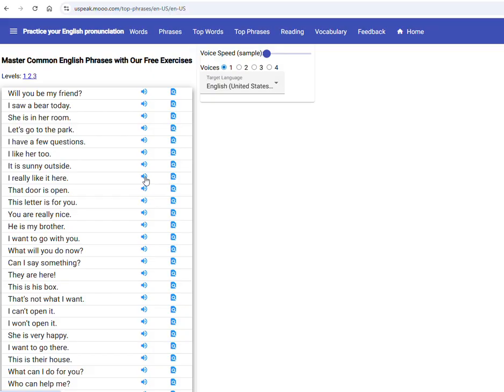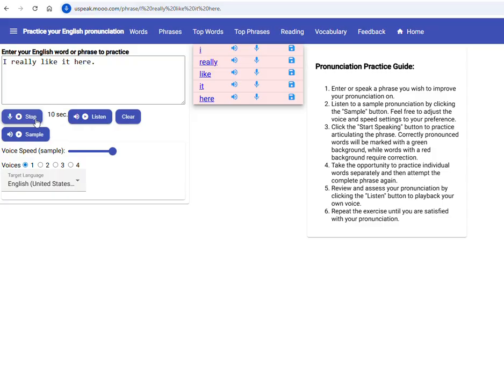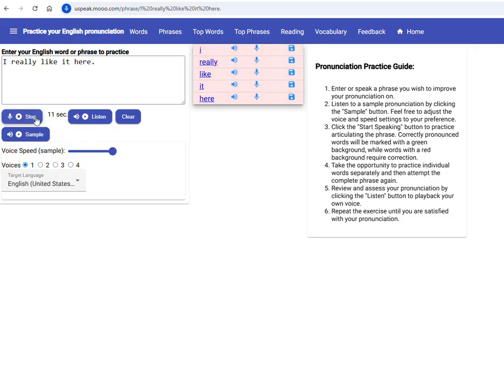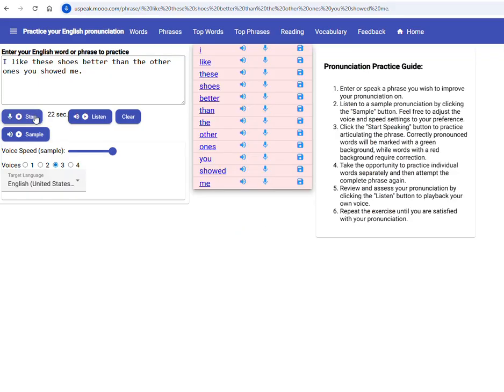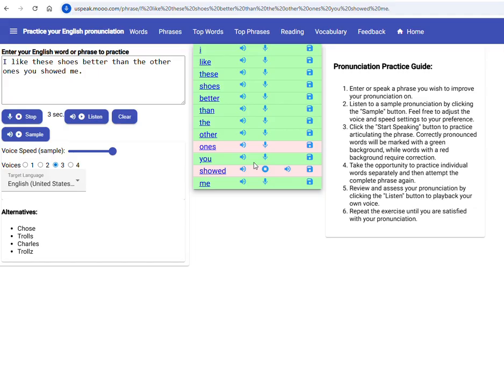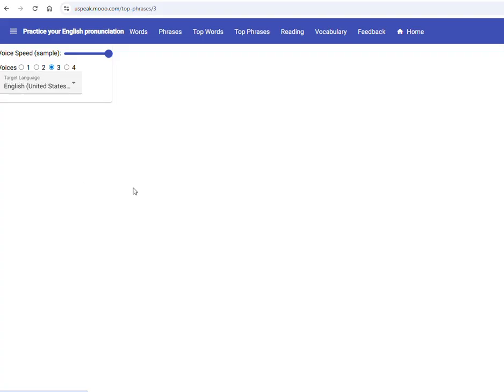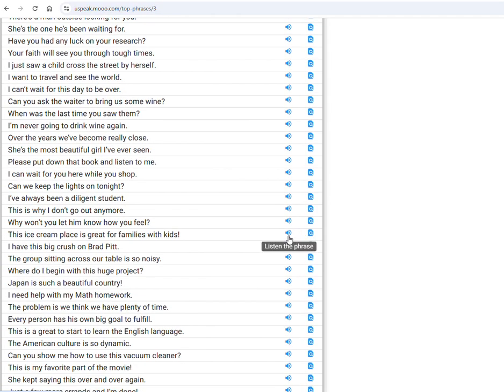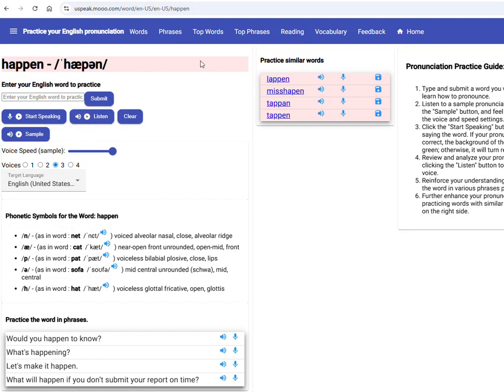Master Everyday English Phrases with uspeak.mooo.com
Practice the most common English expressions with guided examples. This section connects directly to our YouTube walkthrough, showing you how to use the USpeak Top Phrases tool to improve fluency and confidence.